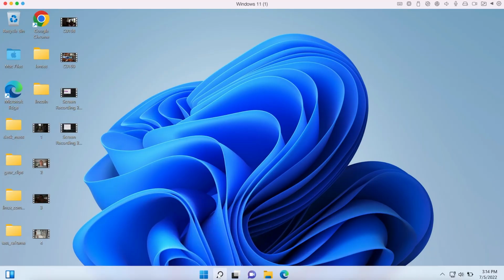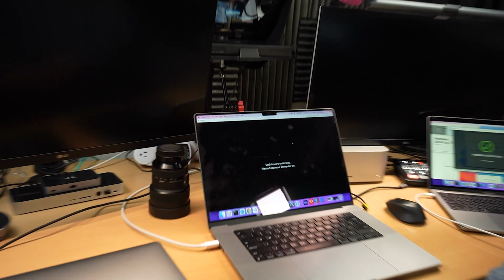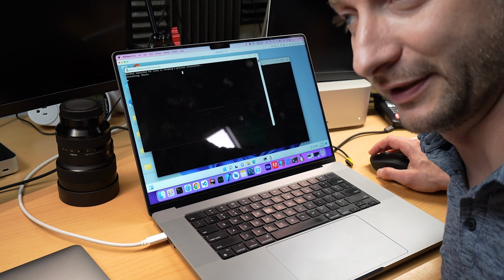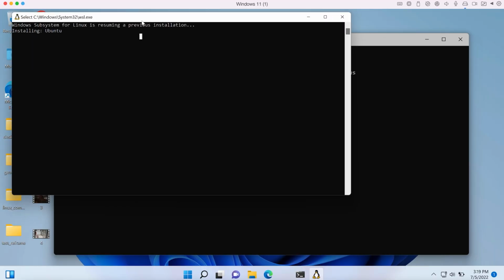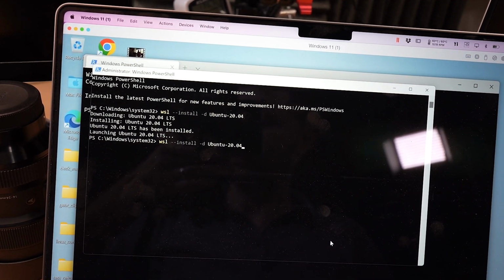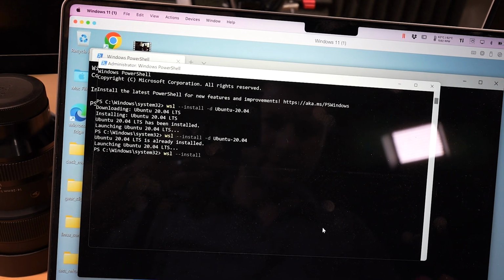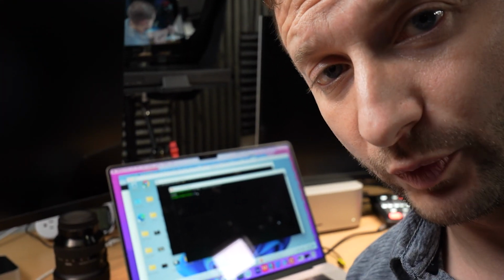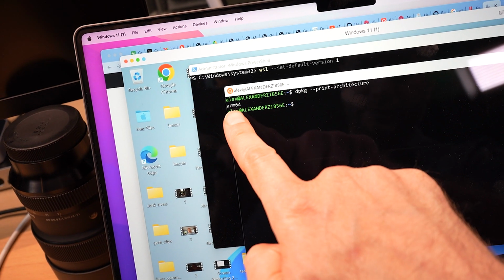WSL on Windows for ARM on Mac? Think again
Trying to get WSL on a Windows 11 for ARM virtual machine hosted on Apple Silicon.

🏫 FREE COURSES